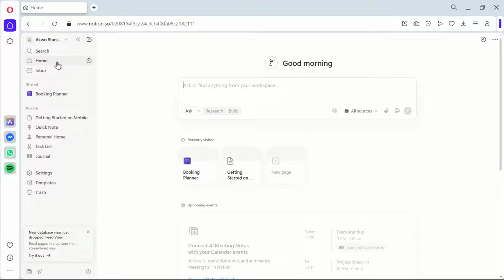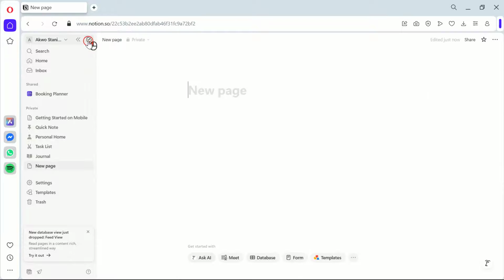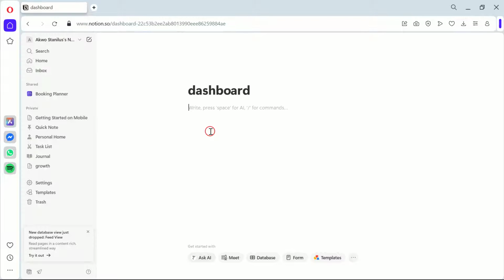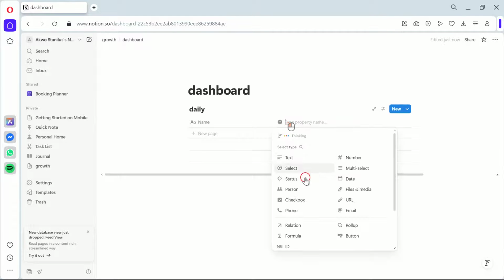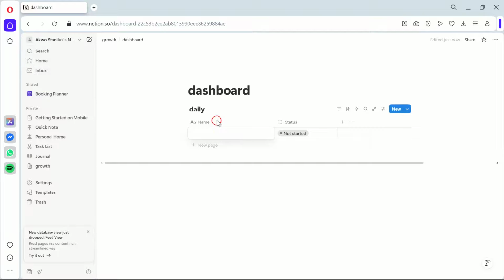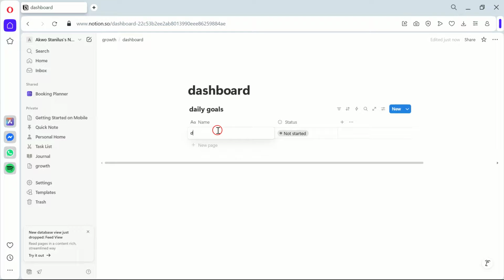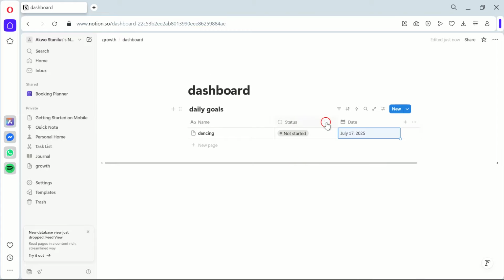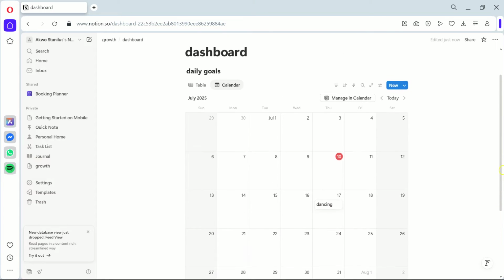How To Use NOTION For Monitoring Personal Growth (Complete 2025 Guide)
Welcome to this comprehensive How To Use NOTION For Monitoring Personal Growth (Complete 2025 Guide) tutorial! In this detailed guide, I'll walk you through everything you need to know about How To Use NOTION For Monitoring Personal Growth (Complete 2025 Guide).

 What You'll Learn in This How To Use NOTION For Monitoring Personal Growth (Complete 2025 Guide) Tutorial:
• Complete step-by-step instructions for How To Use NOTION For Monitoring Personal Growth (Complete 2025 Guide)

Whether you're a complete beginner or looking to improve your skills, this How To Use NOTION For Monitoring Personal Growth (Complete 2025 Guide) tutorial covers everything from basic concepts to advanced strategies. I've designed this guide to be easy to follow, practical, and immediately actionable.

 Why This How To Use NOTION For Monitoring Personal Growth (Complete 2025 Guide) Tutorial is Different:

 Perfect for:
• Beginners who want to learn How To Use NOTION For Monitoring Personal Growth (Complete 2025 Guide) from scratch

Don't forget to LIKE this video if it helped you learn How To Use NOTION For Monitoring Personal Growth (Complete 2025 Guide) and SUBSCRIBE for more in-depth tutorials like this one!

Questions? Drop them in the comments below! I read every comment and try to respond to as many as possible.

• Share with anyone who might benefit from learning How To Use NOTION For Monitoring Personal Growth (Complete 2025 Guide)